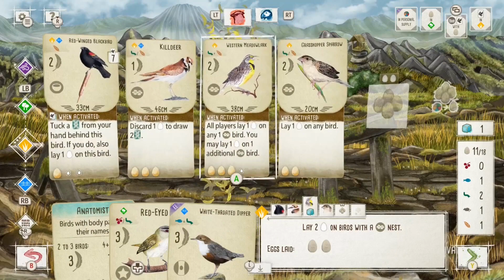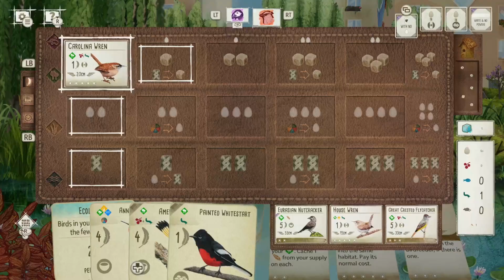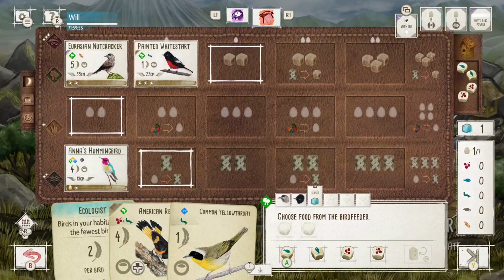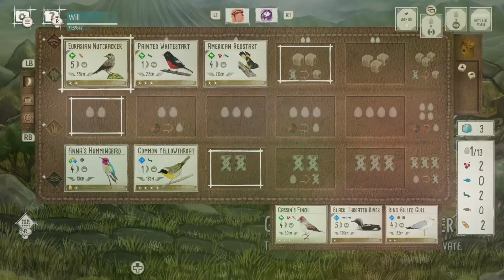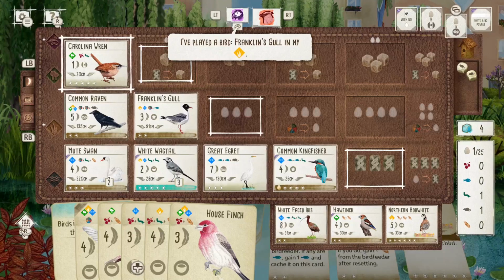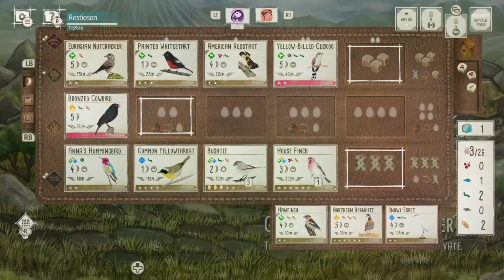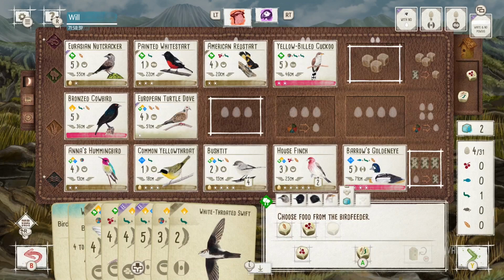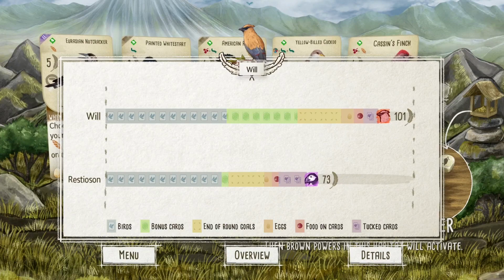Wingspan World Cup | How to counter OP birds!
The Wingspan World Cup is here! 160 players across over 20 different countries for our biggest ever tournament. Can we get off to a good start here in the regional qualifiers?